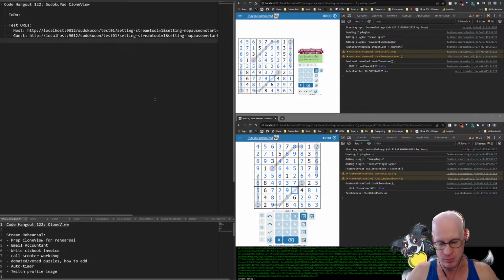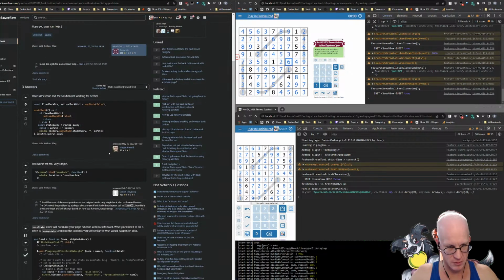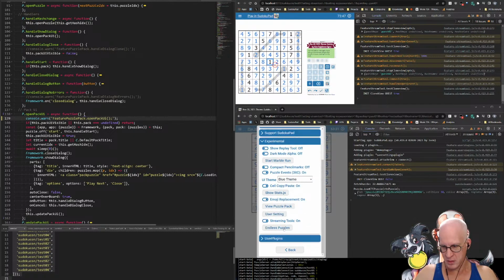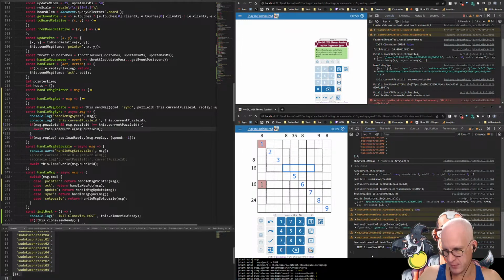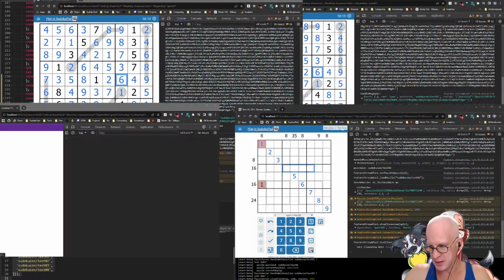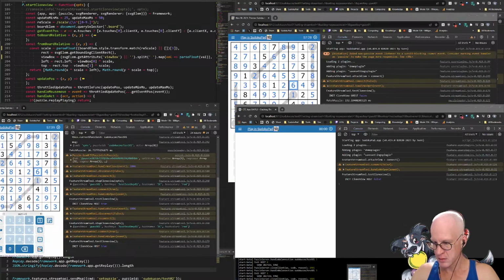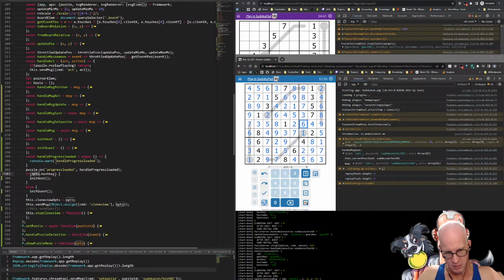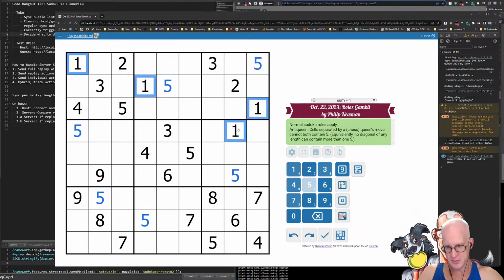Code Hangout 122: SudokuPad CloneView